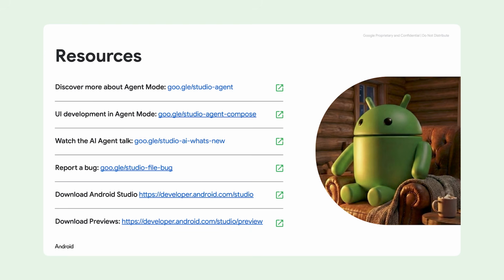Android Developer fireside chat: Talking about Gemini in Android Studio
Discover how Gemini in Android Studio can transform your Android development workflow. This fireside chat explores Gemini's unique integration, its ability to build entire apps, and strategies for managing AI-generated code. Learn practical tips to optimize your daily coding tasks and understand the differences between its default and paid models and much more.

Chapters:
0:00 - Comparing Gemini in Android Studio to other AI tools
2:00 - The benefits of IDE integration for developers
3:51 - Building an entire Android app from scratch using Agent mode
6:14 - Handling hallucinations and libraries with sparse documentation
8:21 - How the agent accesses the official Android knowledge base
10:14 - Performing complex refactoring across multiple files
12:04 - Utilising custom design systems
14:30 - Differences between the default and paid model tiers
16:41 - Tips for effective prompting and constraint management
20:26 - workflow advice for documentation and maintaining project context
22:31 - Utilizing the Prompt Library and creating custom prompts
25:26 - Delegating repetitive tasks like testing and parsing
29:09 - Managing API compatibility and minimum SDK versions
32:28 - Using direct agent prompts versus optimized UI features
36:48 - Enterprise management tools and data privacy settings
39:09 - Closing remarks and helpful resources

Presenters:
Simona Milanovic - Android Developer Relations Engineer, Google
Trevor Johns - Developer Programs Engineer, Google
Jose Alcérreca - Android Developer Relations Engineer, Google
Diego Perez - Android Software Engineer, Google
Alejandra Stamato - Android Engineer at HubSpot and Android GDE
Joe Birch - Staff Engineer at Buffer and Android GDE
Products Mentioned: Gemini, Android Studio, Android, Gemini in Android Studio

Products Mentioned: Gemini, Android Studio, Android

Speakers: Simona Milanovic, Trevor Johns, Jose Alcérreca, Diego Perez, Alejandra Stamato, Joe Birch